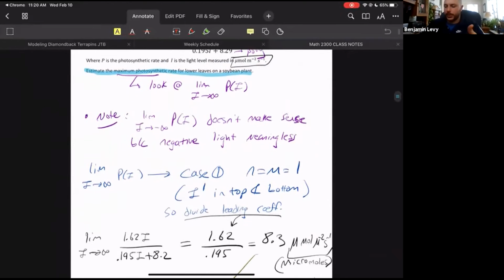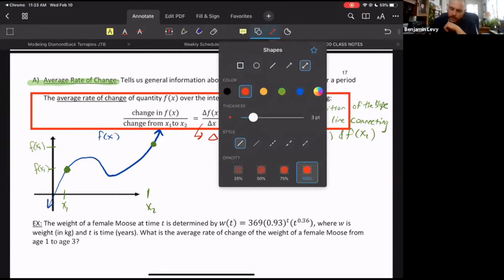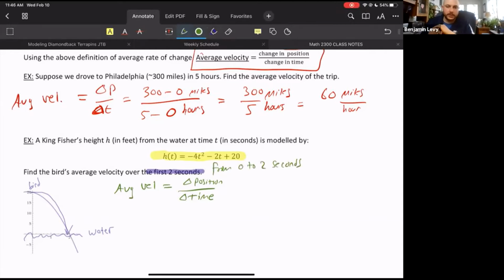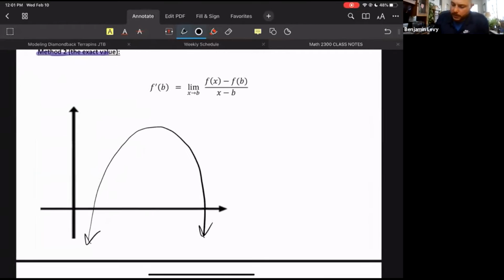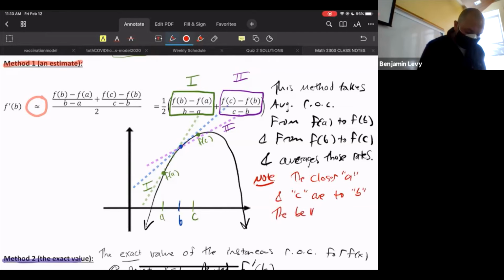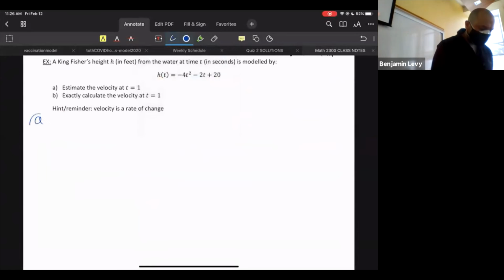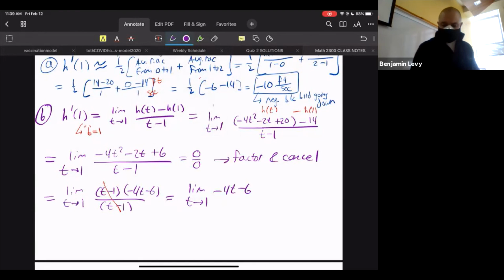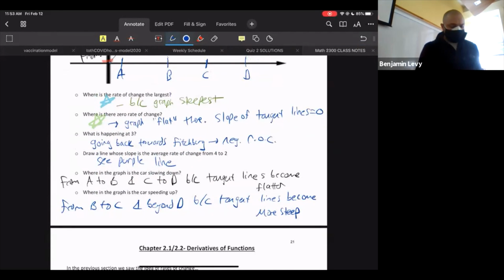6- Rates of Change